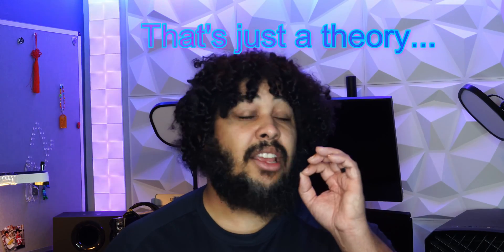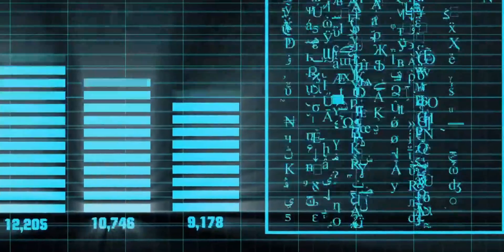GPD Win Max 2 using an eGPU - 2 GPUs Tested. Is it worth it?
Today we put an eGPU head-to-head with a good ol' PC. On the testbench is a 1660 Super and a RTX 3090 paired with a 9900K versus the same GPUs used in an enclosure paired with a Ryzen 6800U.

Owltree Braided 20cm Graphics Card GPU Female 8 Pin to Dual 8 Pin 6+2 Pin Male
GPD Win Max 2

 📖 Chapters  📖
00:00 Intro
02:00 Quick Story
03:30 Disclaimer
04:25 Short Tech Talk
06:35 Furmark
07:40 GTA V
08:50 Shadow of the Tomb Raider
10:35 Red Dead Redemption 2
13:40 The bonus game
14:54 Conclusion

TU PRÉFÈRES REGARDER EN FRANÇAIS?

⚙️ Equipment used in this video ⚙️
The list